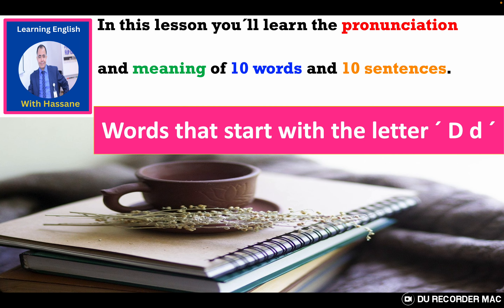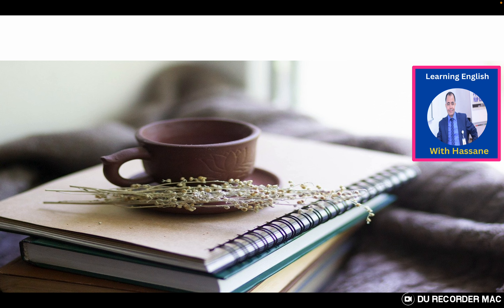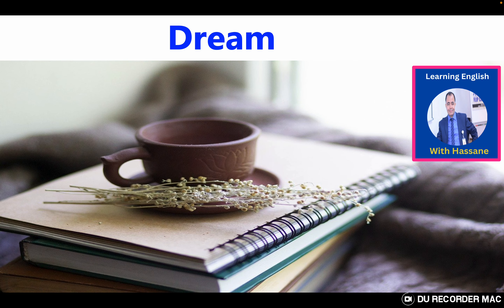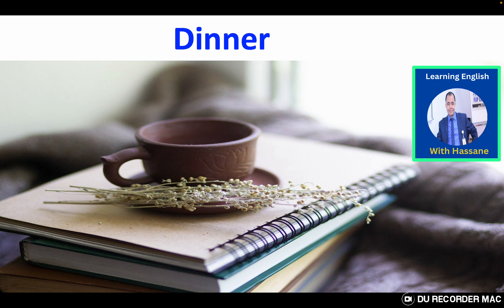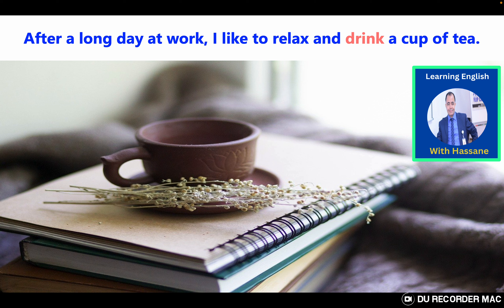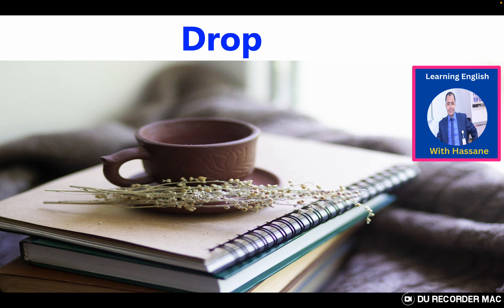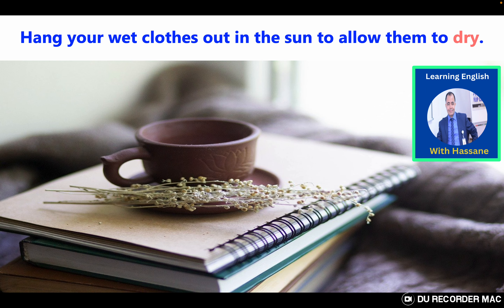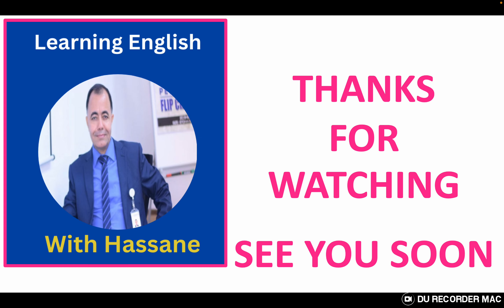Improve Your English Words and Sentences /Lesson 34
To connect with our channel:
 Our channel name: Learning English with Hasan